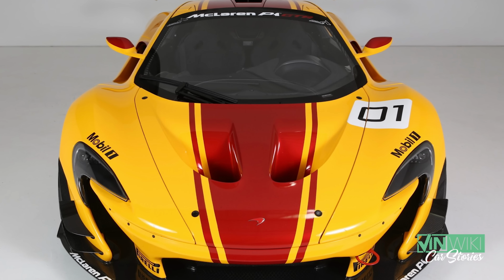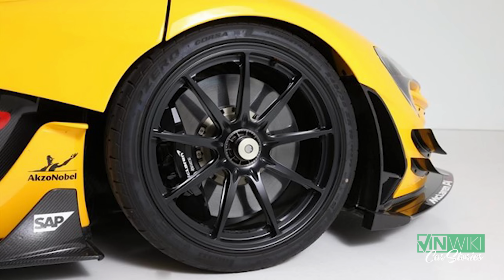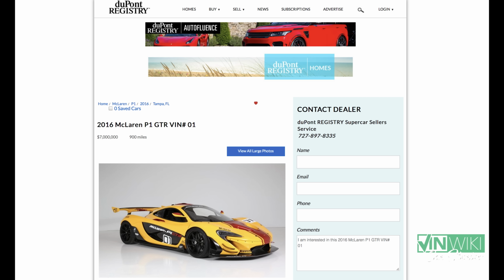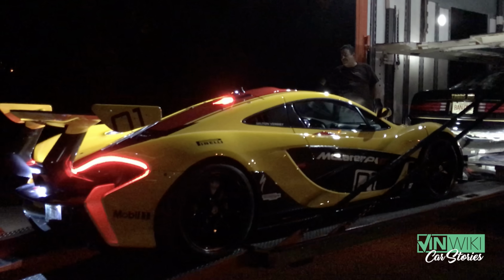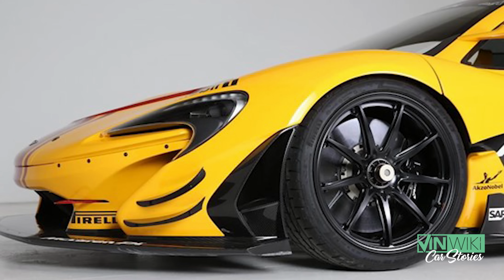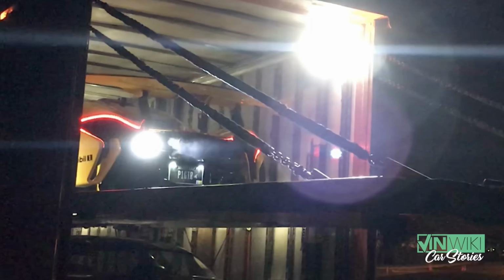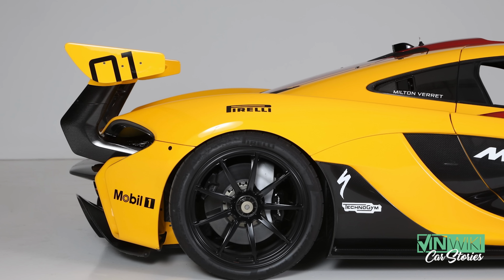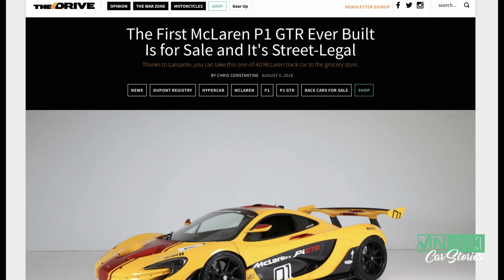How I got the chance to sell a P1 GTR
Dylan (IG: @racecardyl) has a true dream job. He gets to help people buy and sell the craziest cars on earth for The duPont Registry. In today's story he explains how he met the owner of a street legal McLaren P1 GTR and got the chance to help him sell it.

Ed was very skeptical about ceramic coatings and recently tried it.
You can get Armor Shield IX by AvalonKing with $25 off using VINWIKI code at checkout

Buy our NEW, LIMITED EDITION t-shirts and gear at our store.

Add to the stories of your cars and the cars you love on VINwiki.